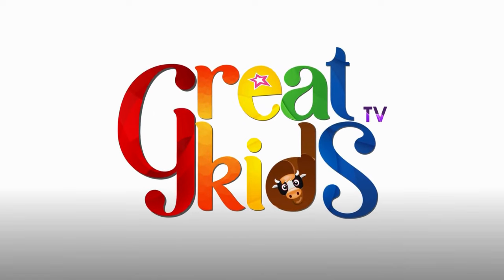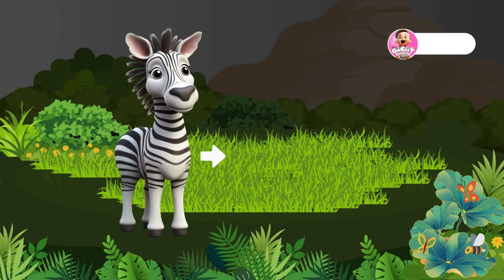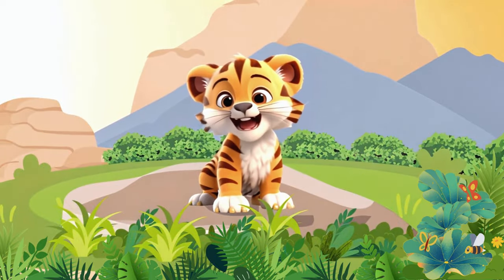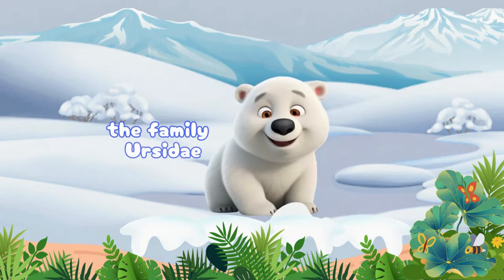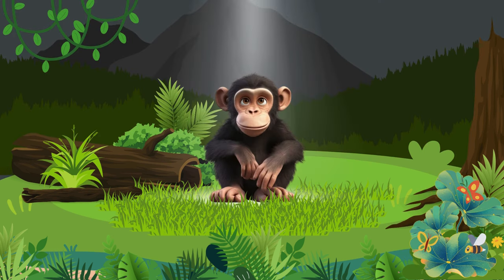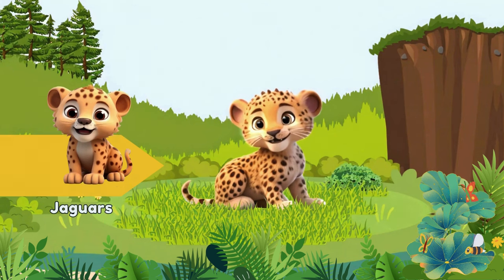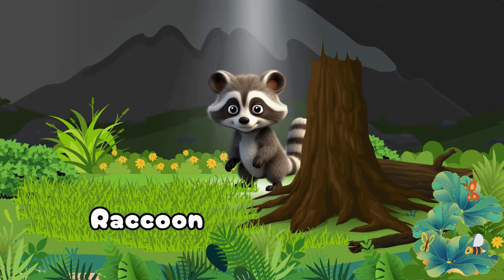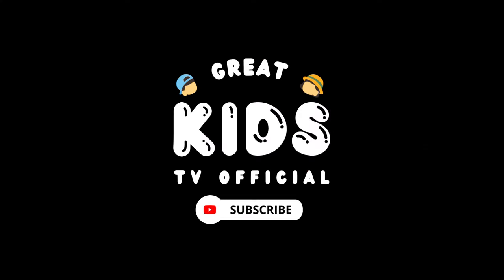Wild Animals for Kids | Exploring Wild Animal Names for Young Explorers!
In this exciting video, we introduce your little ones to the fascinating world of wild animals! 🐾 Join us on an educational adventure as we explore and learn about different wild animal names suitable for kids.

🌿 Discover the captivating world of wild animals with our fun and educational video for kids! From the playful pandas 🐼 to the graceful giraffe 🦒, learn the names of fascinating creatures in an engaging and interactive way. Perfect for young explorers eager to expand their knowledge of the animal kingdom! We'll cover a wide range of wild creatures, each with its own unique characteristics and habitats. Watch as your children discover the wonders of nature while expanding their vocabulary and knowledge about the animal kingdom. 🐯✨

Let's gooooooo. !!! Meet the majestic animals!!!

Chapters:
00:00 Intro
00:36 Panda
00:51 Zebra
01:02 Gorilla
01:14 Lion
01:35 Tiger
01:47 Fox
02:10 Deer
02:29 Bear
02:51 Cheetah
03:19 Chimpanzee
03:41 Elephant
03:58 Leopard
04:15 Wolf
04:32 Antelope
04:45 Koala
04:56 Raccoon
05:10 Hippo
05:24 Giraffe
05:40 Outro

Our video provides a fun and interactive way for kids to engage with wildlife, whether they're learning at home or in the classroom. With colorful animations and interesting facts, children will be captivated from start to finish. 🎉

So, if you're looking for an entertaining and educational resource to teach your kids about wild animals, look no further!

english for kids english vocabulary for kids farm animals kids learning videos learn animals nama hewan dan suaranya nama nama binatang dalam bahasa inggris wild animal names wild animal sounds wild animals for kids wildlife animal zoo animals animal sounds for kids learn animal names educational videos for kids